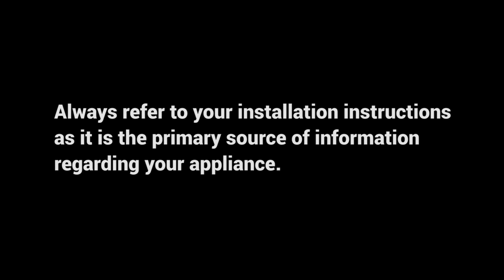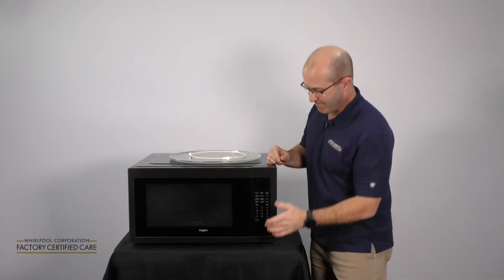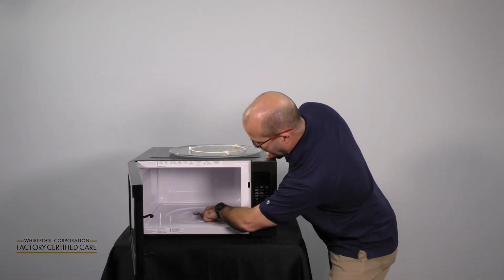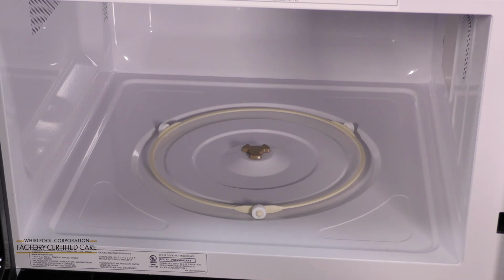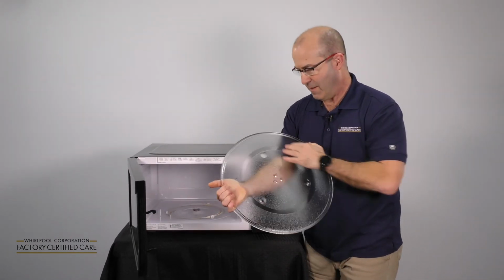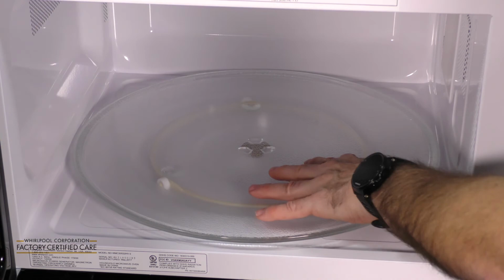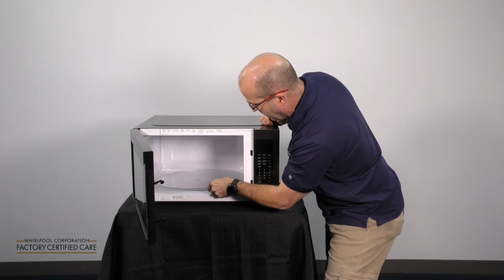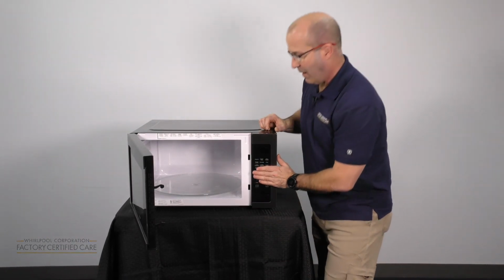Microwave Turntable Assembly Explained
How to assemble and troubleshoot your microwave turn table.